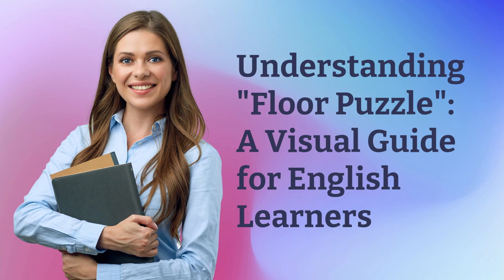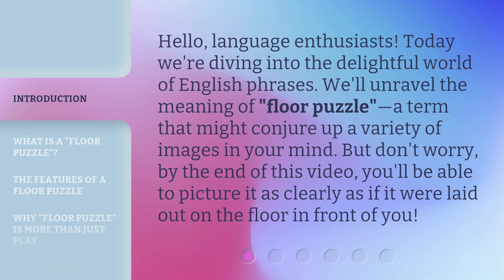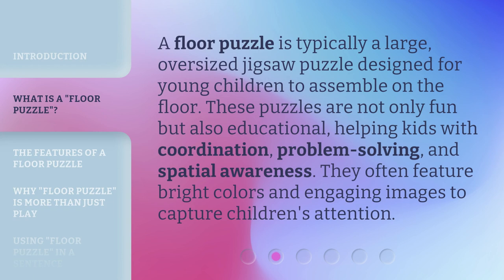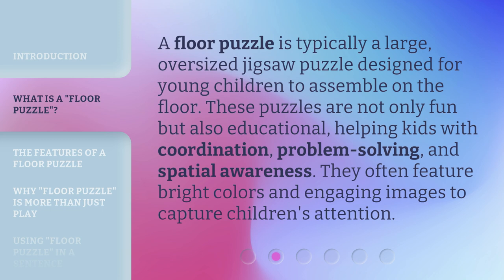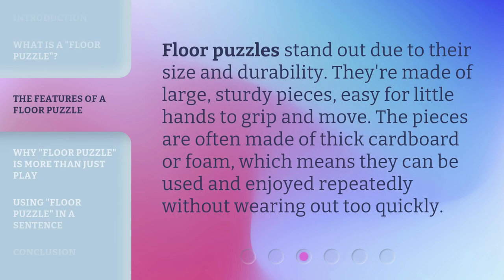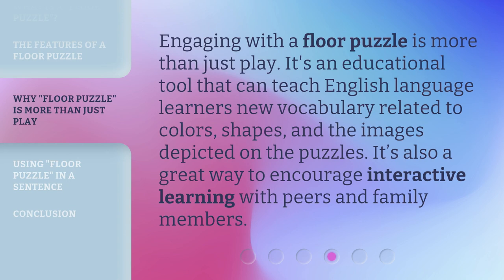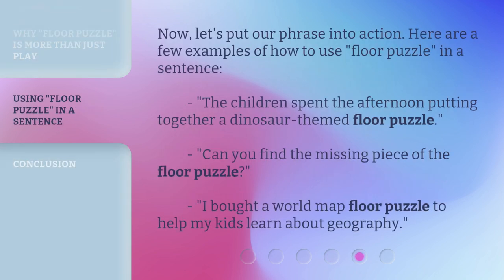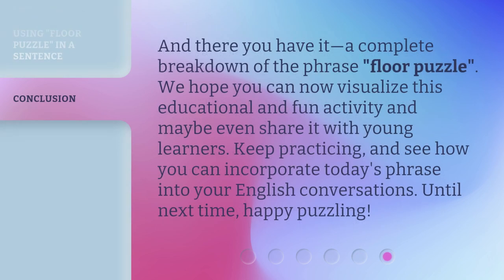Understanding "Floor Puzzle": A Visual Guide for English Learners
00:00 • Introduction - Understanding "Floor Puzzle": A Visual Guide for English Learners
00:32 • What is a "Floor Puzzle"?
00:57 • The Features of a Floor Puzzle
01:18 • Why "Floor Puzzle" Is More Than Just Play
01:40 • Using "Floor Puzzle" in a Sentence